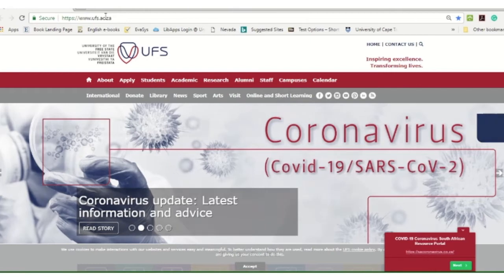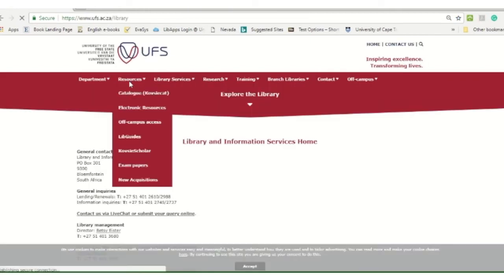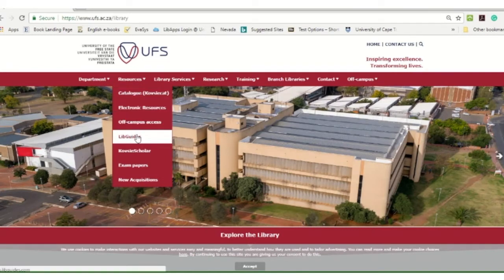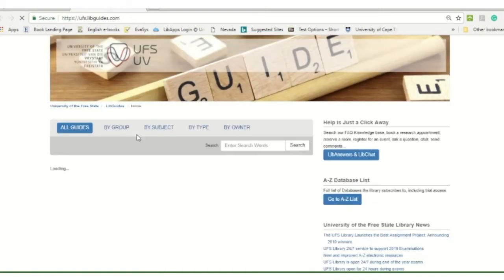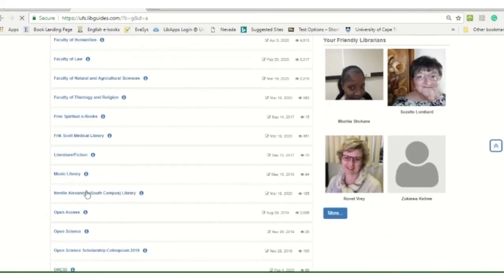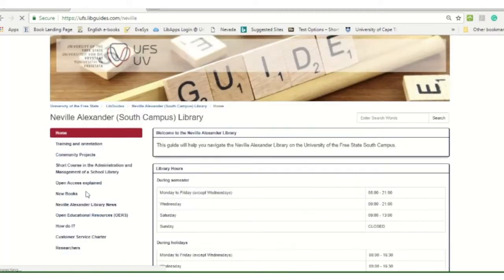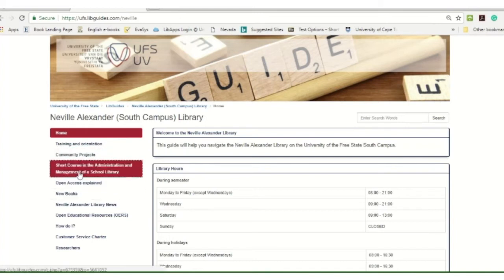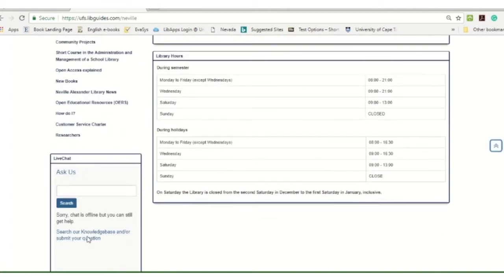Neville Alexander Library: LiveChat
Neville Alexander Library is online and available for LiveChat, or send your questions for a quick answer using the FAQ page.